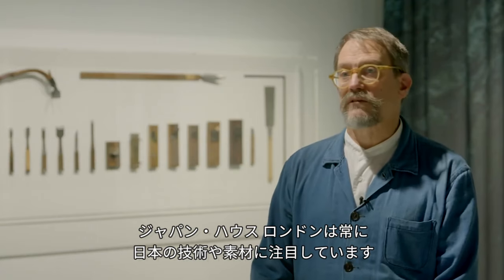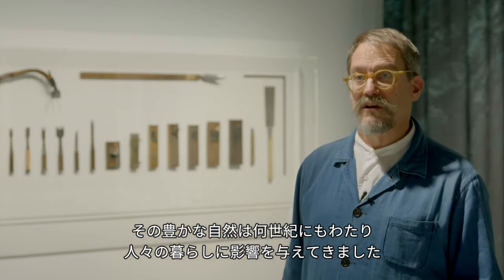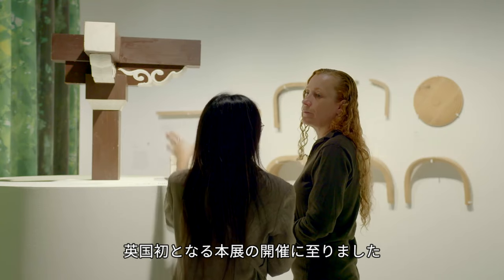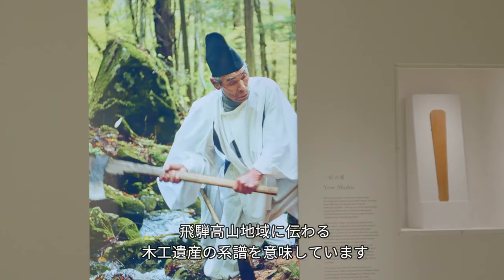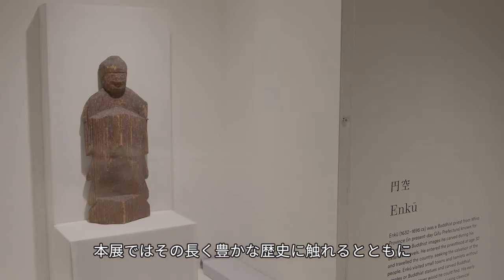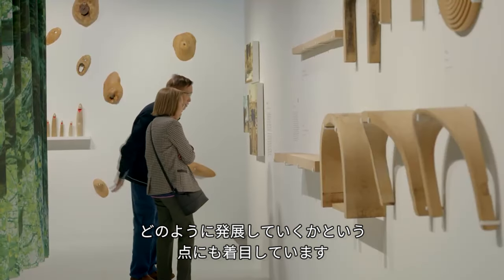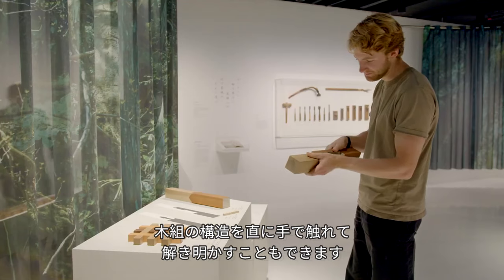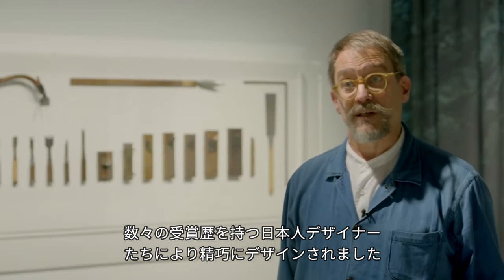ジャパン・ハウス ロンドン『The Carpenters’ Line 飛騨の匠・伝統は未来を拓く』展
ジャパン・ハウス ロンドンは、2022 年 9 月 29 日（木）から 2023 年 1 月 29 日（日）まで、『The Carpenters’ Line: Woodworking Heritage in Hida Takayama 飛騨の匠、伝統は未来を拓く』展を開催しました。

約1300年前の奈良時代、飛騨国（現在の岐阜県 飛騨地域）では、優れた技術を持つ木工職人を都に派遣する代わりに、当時の納税義務である租庸調のうちの庸と調が免ぜられていました。都造りのために徴用された飛騨国の木工集団は、奈良や京都に現在も残る幾多の神社仏閣の建立に携わり、いつしか「飛騨の匠」と呼ばれるようになりました。

本展では、豊かな森林に囲まれた岐阜県飛騨地域で1300年にわたり現代まで脈々と受け継がれてきた「飛騨の匠」と呼ばれる木工職人たちの技術や伝統を紹介しました。

From 29 September 2022 to 29 January 2023, Japan House London presented 'The Carpenters’ Line: Woodworking Heritage in Hida Takayama' .

Explore 1,300 years of master woodworking from the Hida region of Gifu Prefecture in central Japan with Japan House London's Director of Programming, Simon Wright.

The city of Takayama in Gifu Prefecture has maintained a vibrant woodworking tradition for over 1,300 years, developing in that time an international reputation for its highly skilled carpenters. First recorded in the eighth century CE, the woodworking skills of these craftspeople were provided to the imperial capital in place of taxation, such was the importance placed upon the carpentry techniques originating in Hida. It was the extraordinary skill of these Hida craftspeople that built many of the famous shrines and temples still seen in the ancient capitals of Nara and Kyoto today.